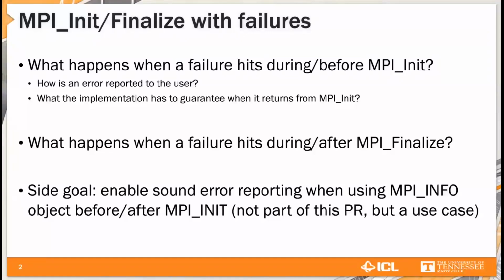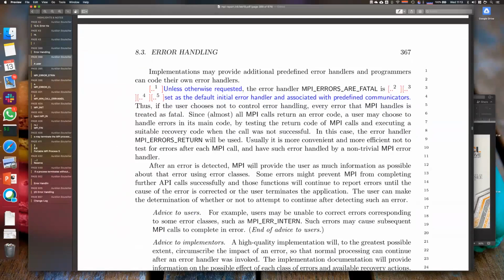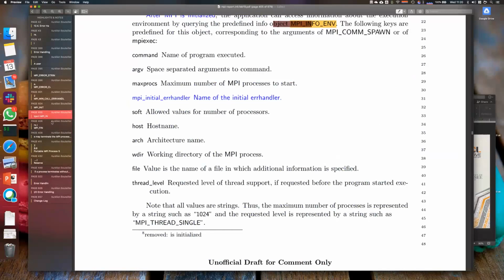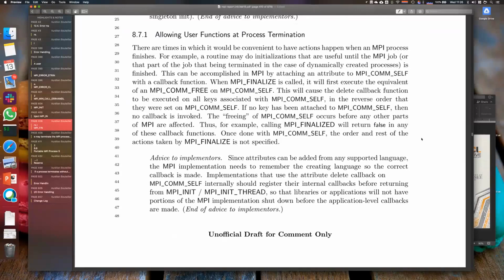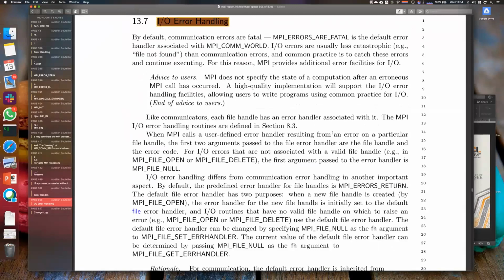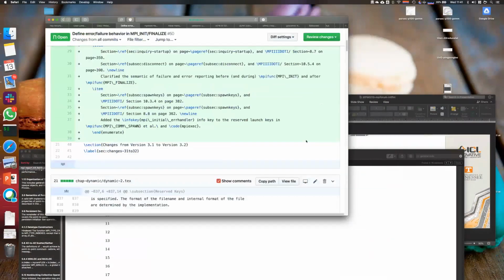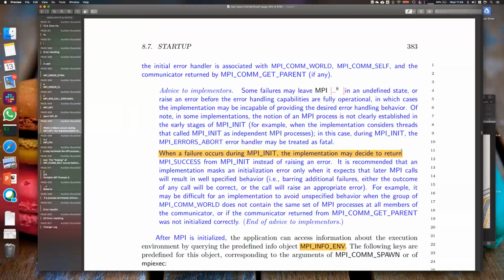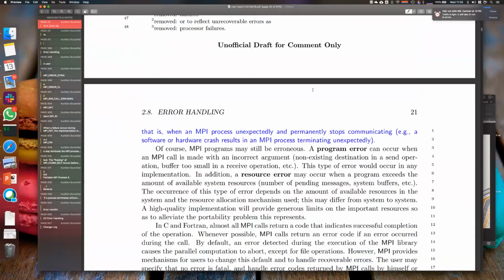Virtual Meeting - Resilience Fundamentals - 2019-02-13